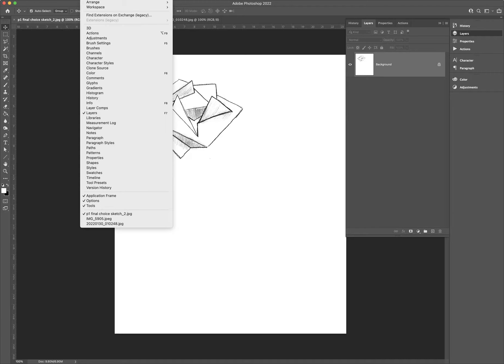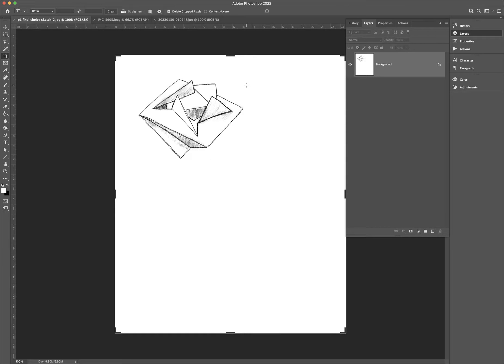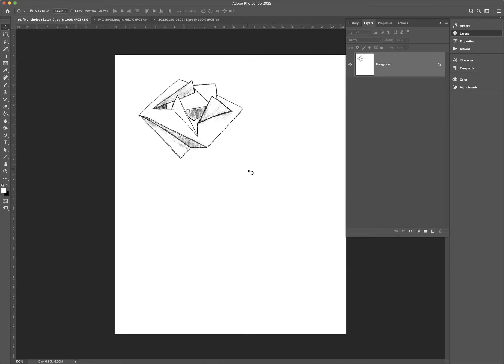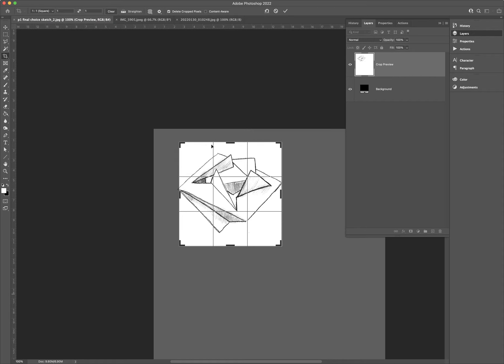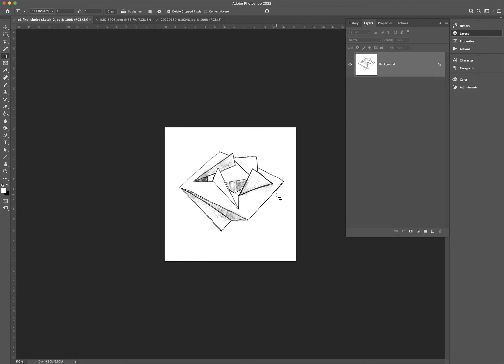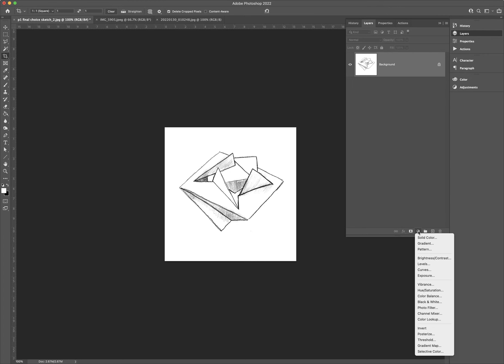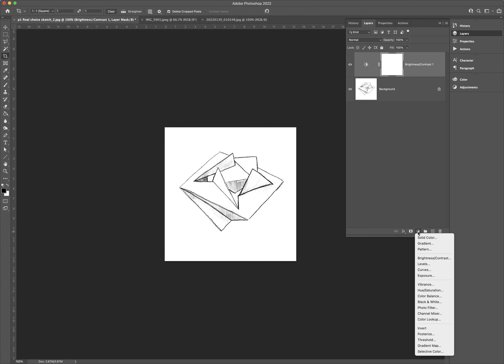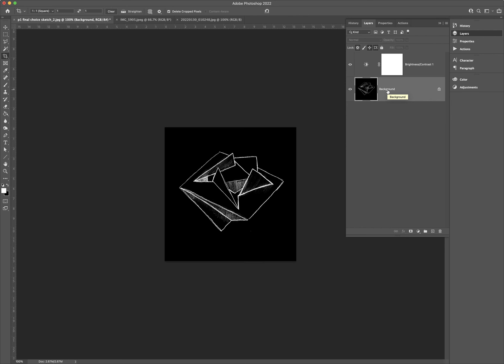Photoshop Quickies: Inverting, cropping, layer adjustments.